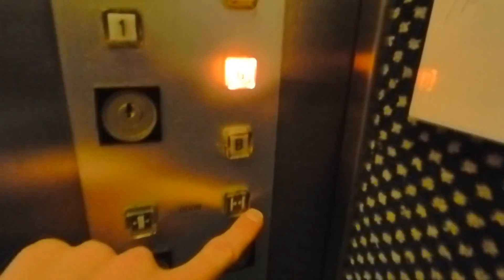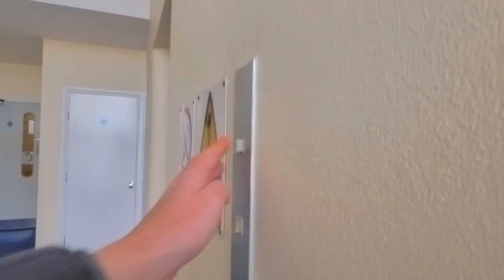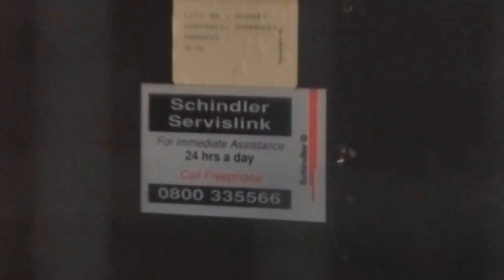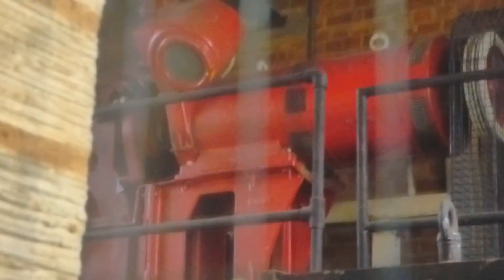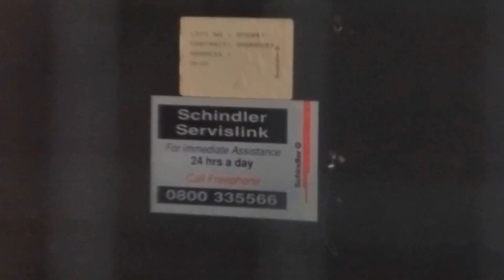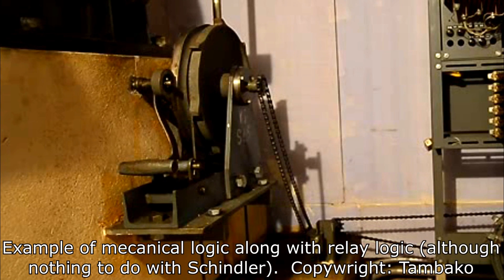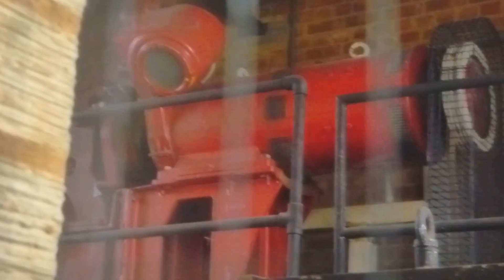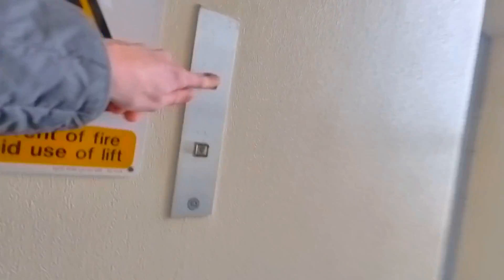Detailed look at Platt Schindler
This is my one year anniversary of making naughty lift videos!

A detailed look at an awesome set of 2 70s Platt Schindlers.

These lifts are totally awesome. They go 2 m/s and have intelligent levelling (the oldest intelligent levelling lifts I have found). And most of all these lifts are totally original and are relay controlled.

It was risky doing this as the caretaker lives here.  I have been trying to get in here for 10 years.  Either residents or caretaker would not let me in.  Sadly I didn't get quite as fast as 2 m/s on top but I had to be very quick.  I should have pressed some floors then jumped on to get a good ride but I was very visible getting on the lift. The reason the lift was moving when on auto was an intermittent fault due to a failed relay that kept sending it to first floor.

Relay lift choosers are getting very rare now.  There are very few sets of 2 lifts from the 70s or earlier that are still original.  With multiple lifts it has to decide which lift serves a call.  Without any chooser which is inefficient and both lifts will serve a single call.  A lift chooser has to do a task which is extremely complex to do with relays, they can have hundreds of relays to work.

There are very few lift choosers left.  This is because generic lift engineers are not used to working with complex relay systems. And also because it can be hard to find parts for mechanical logic devices.

Mechanical logic devices are often used as part of the relay logic.  They create logic circuits by using moving parts.  These are very unique to different manufacturers lift models.  Mechanical devices are often used to create logic circuits based on the lift position (called a floor selector), and can be very individualized systems for dispatching the lifts.

I really want to get in some complex relay lift chooser motor rooms.  If you know of any that I could get in please tell me.

Also please support newcomers to the lift filming community. Please watch their videos and leave nice comments.